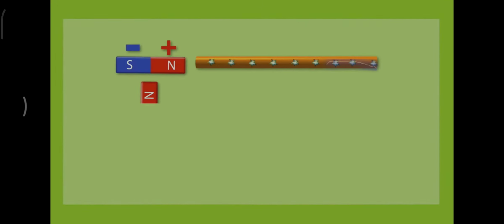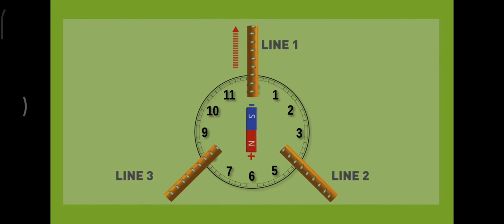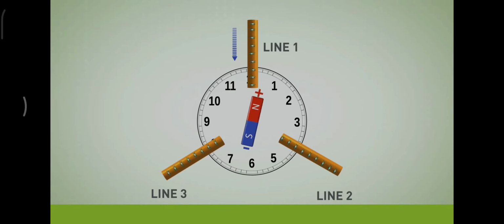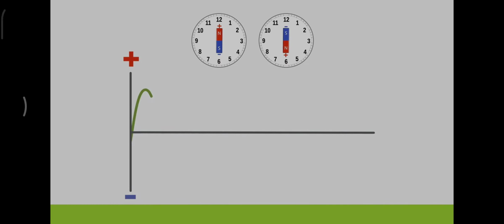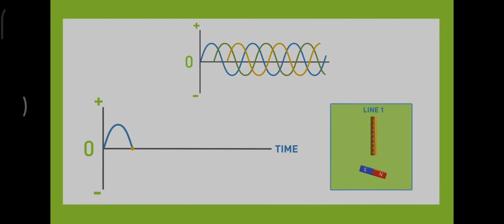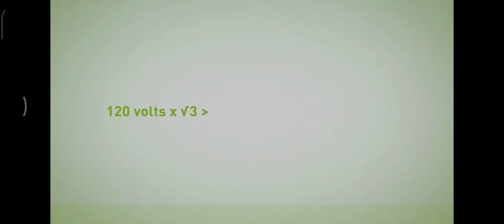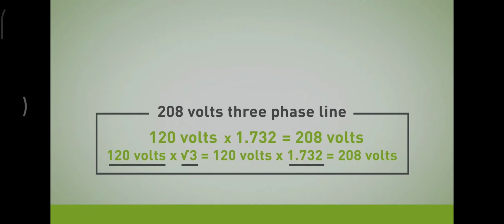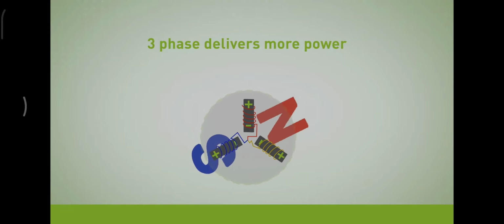16 December 2022